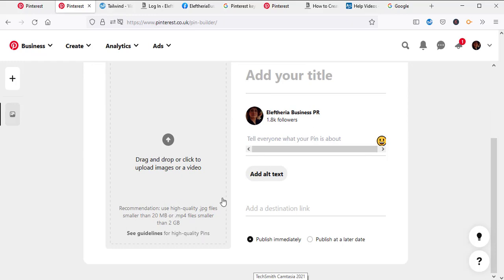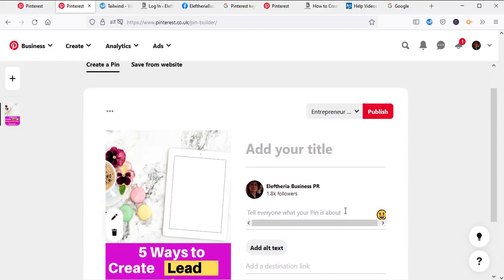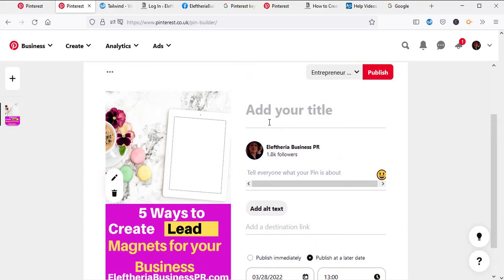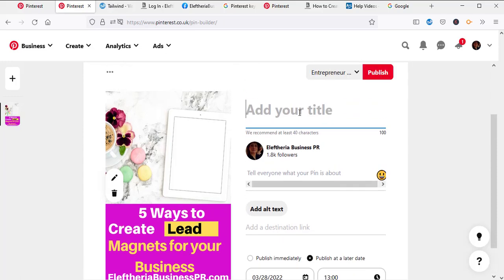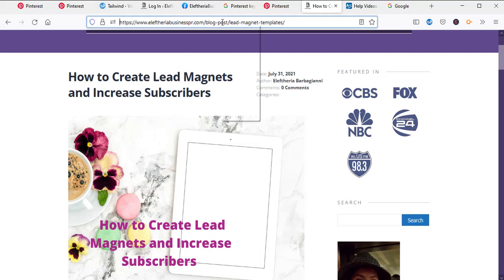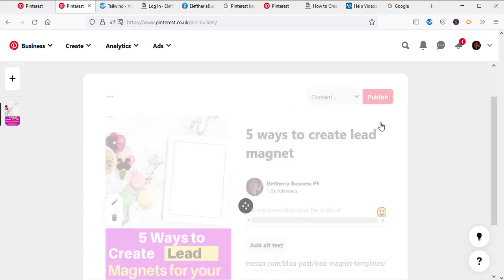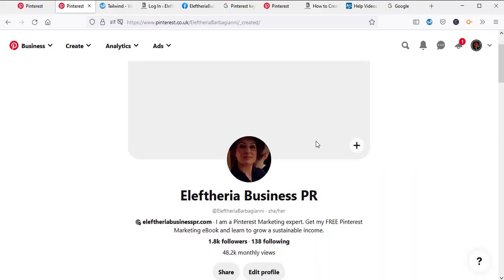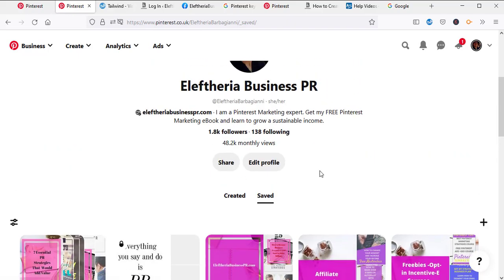How to Use Pinterest Scheduling Tool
In this video, I will give a small tip on how to use the Pinterest scheduling tool for free. Is a simple tool that will allow you to schedule your pins and grow your account.